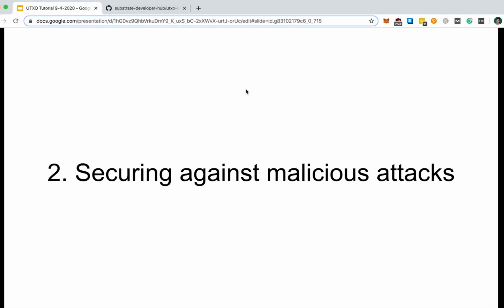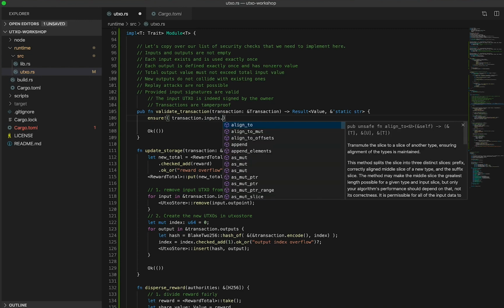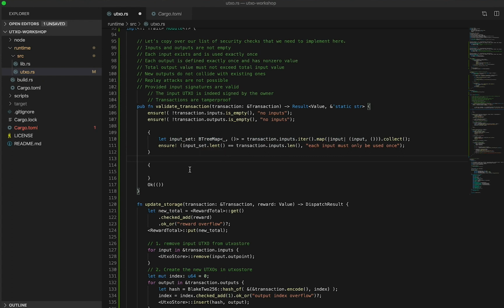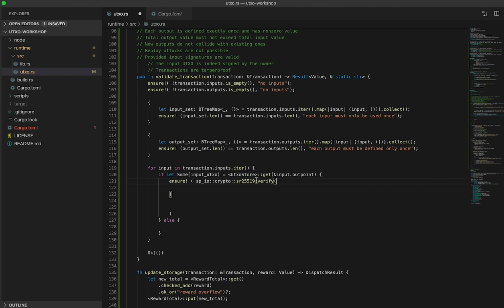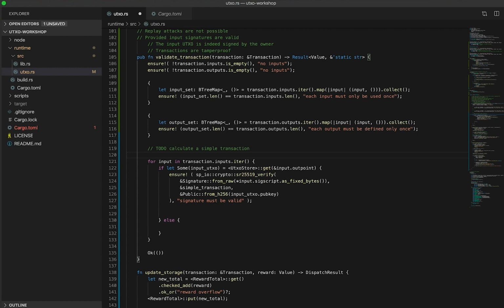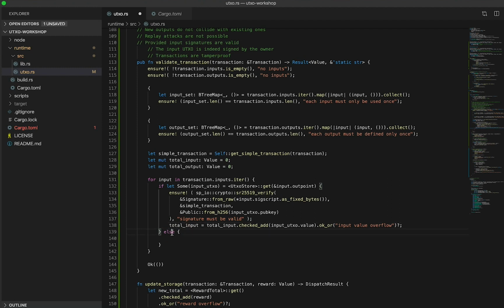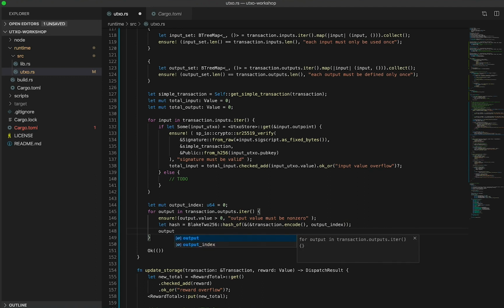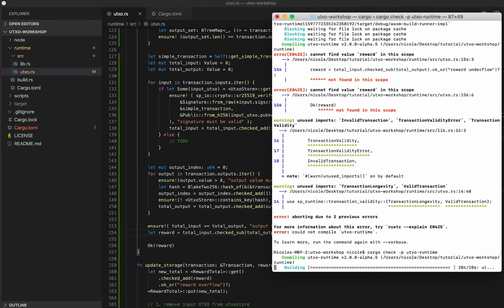[TUTORIAL] Build a Bitcoin-like Blockchain with Substrate - Beginner Friendly (2 of 5)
In this series, Nicole will walk you through building a Bitcoin-like blockchain in 3 hours using the Substrate blockchain framework.

This is video #2 of a 5-part series.